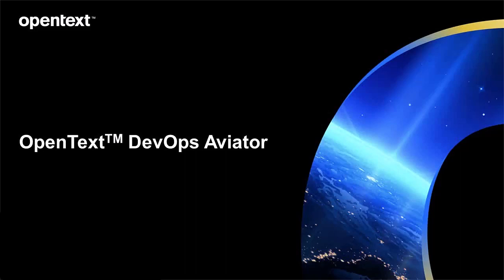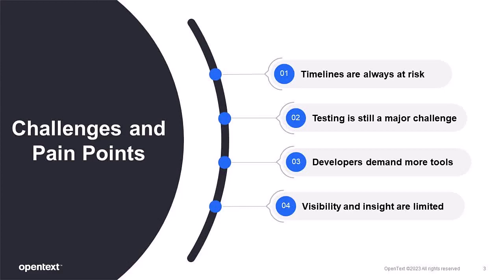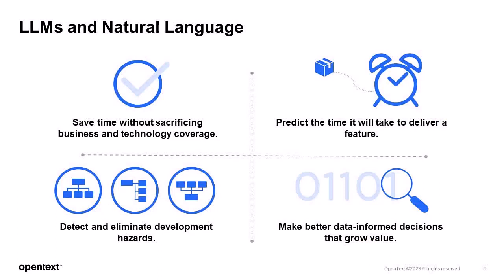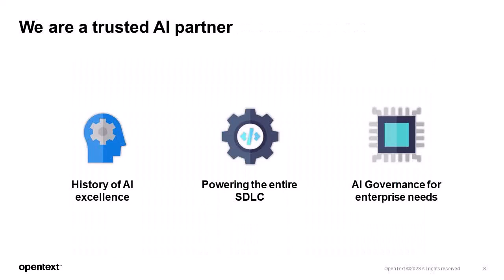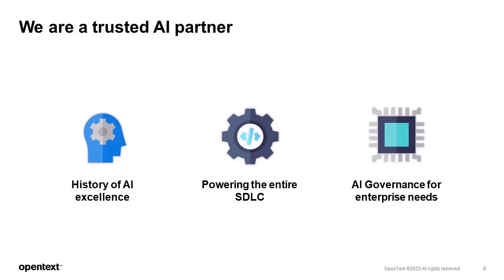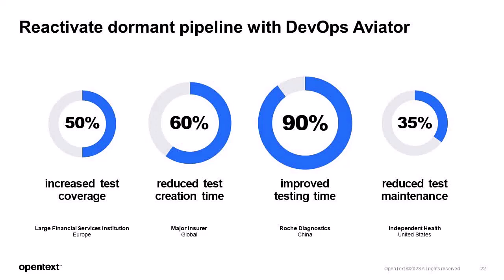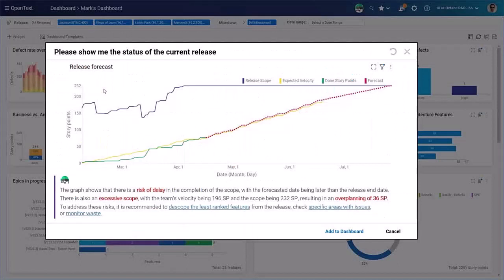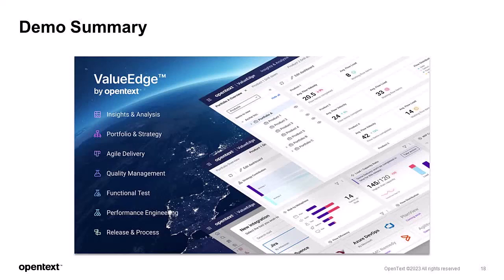Introduction to OpenText DevOps Aviator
This video provides an introduction to OpenText DevOps Aviator.  Created May 2024.